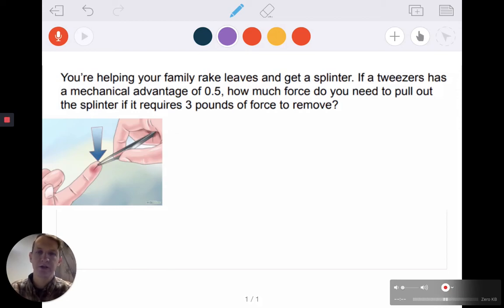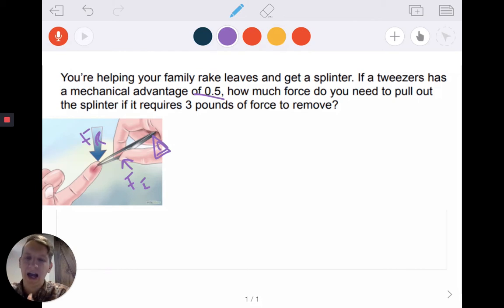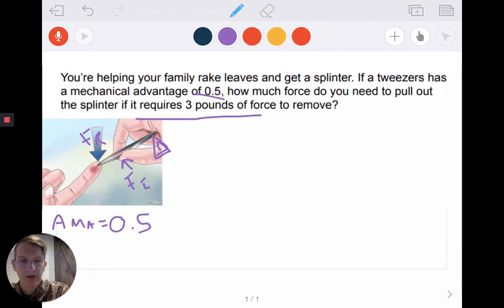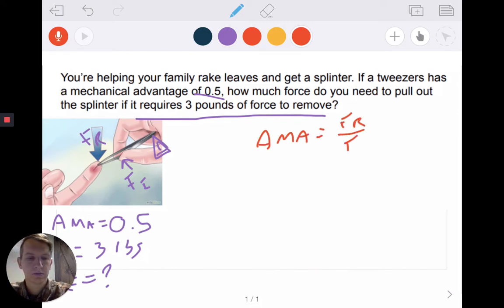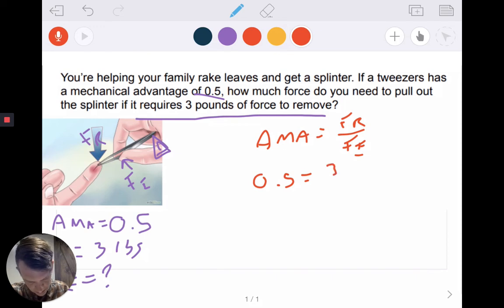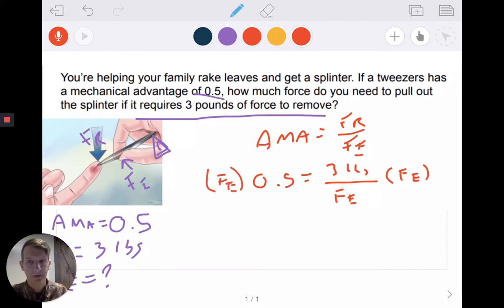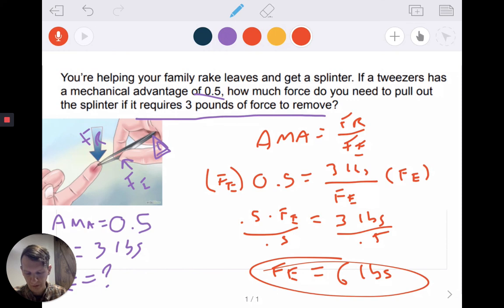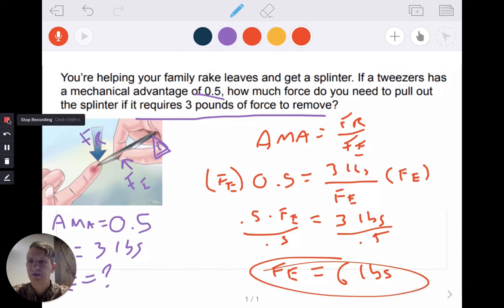Levers: Finding FE